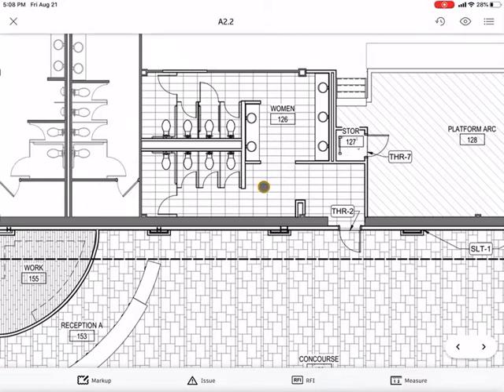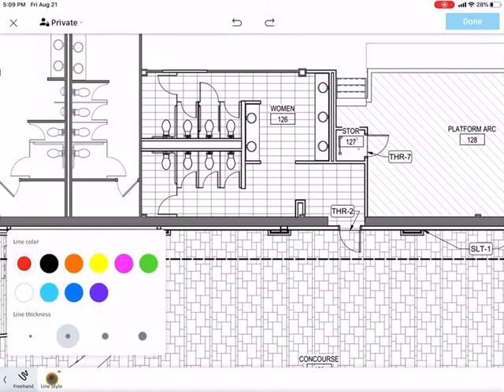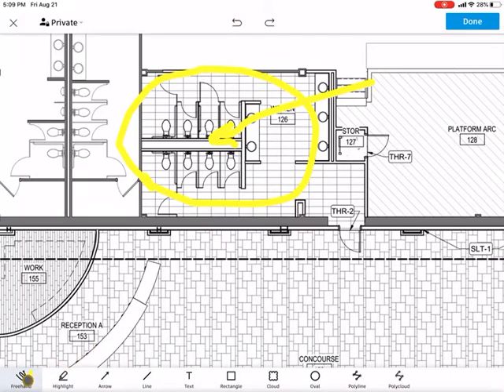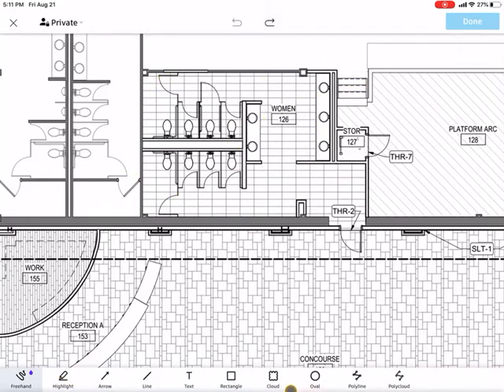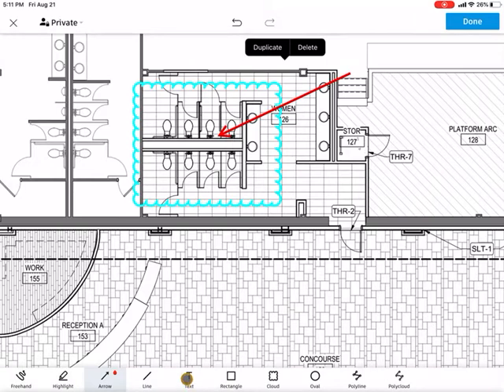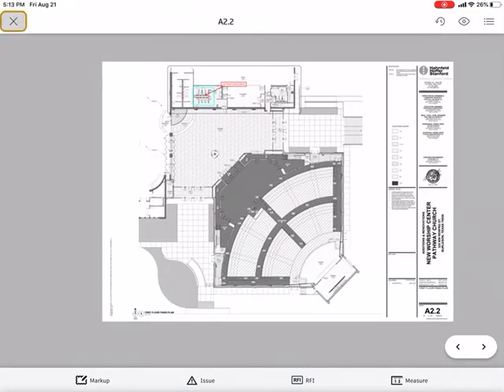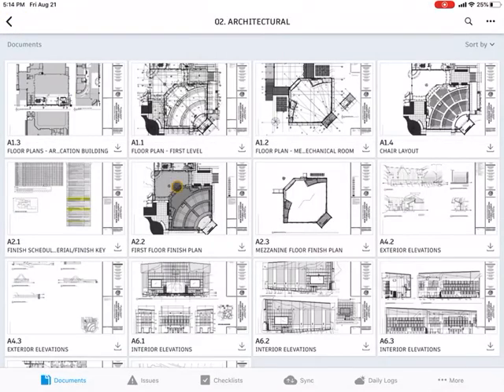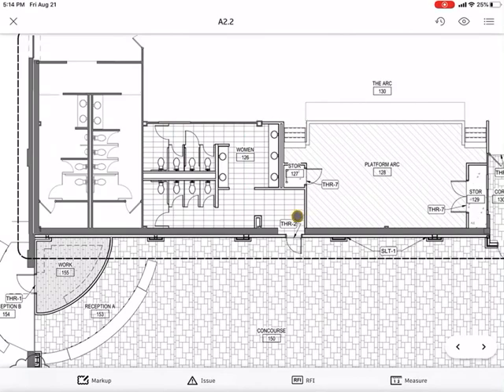How to Mark Up a Plan in BIM 360